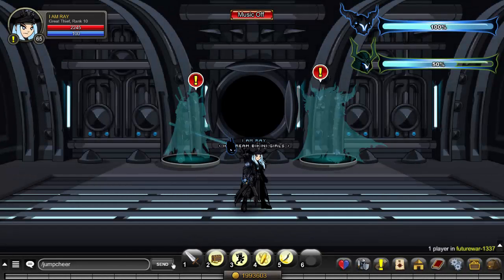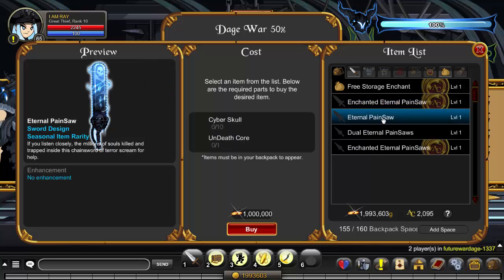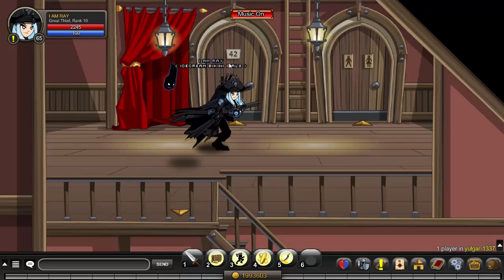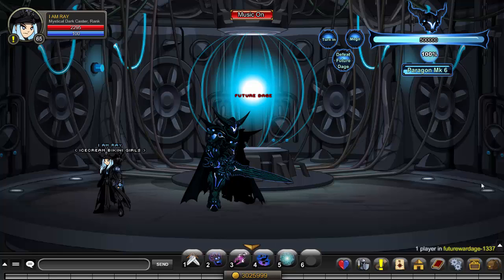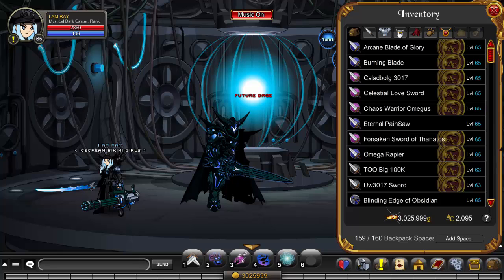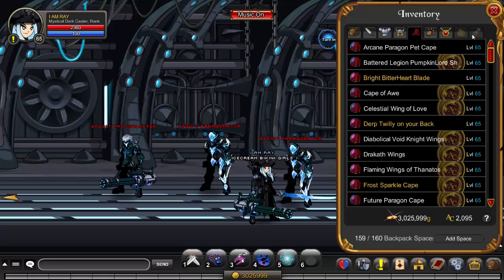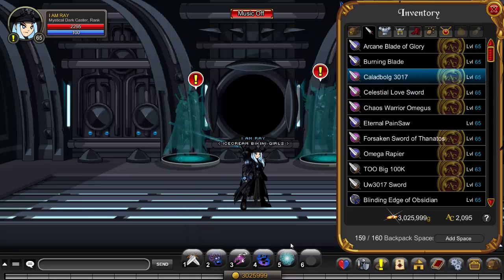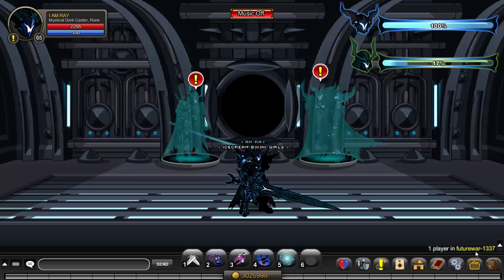FULL Legion War 3017 GUIDE Laser Ragnarok & New Painsaws! +ALL EVENT DROPS AdventureQuest Worlds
WHAT DO YOU LIKE BETTER? THE RAGNAROK OR THE PAINSAWS?!

➝ Thanks to EVERYONE who farmed with me; all the drops, legion tokens, Ragnarok & Painsaws... You know who you are ;)

Psst, there's a secret ending to this video after the outro ^-^

AQW / AQWorlds Information:
- /join futurewardage (Painsaws)
- /join futurewarfd (Ragnarok)
- /join futurewar (Event Merge Shop)

FULL Legion War 3017 GUIDE Laser Ragnarok & Eternal Painsaws! + ALL EVENT DROPS AdventureQuest Worlds

BATTLE ON!